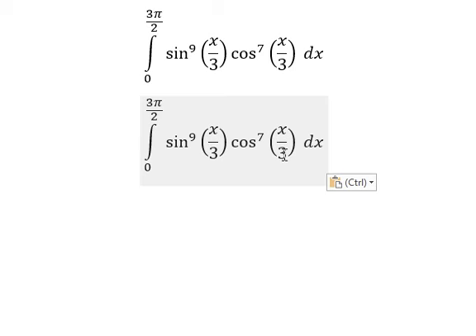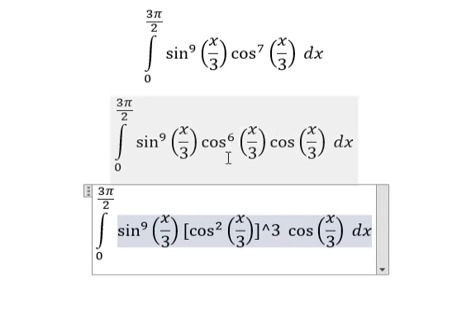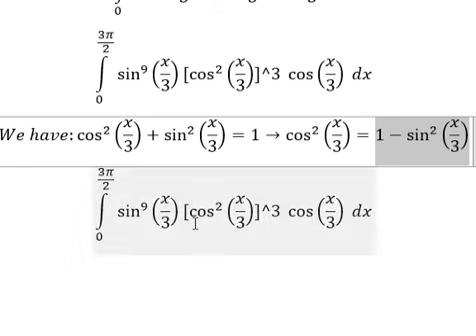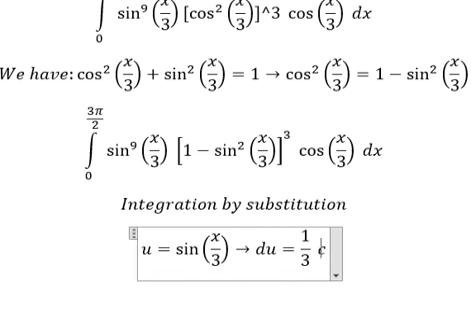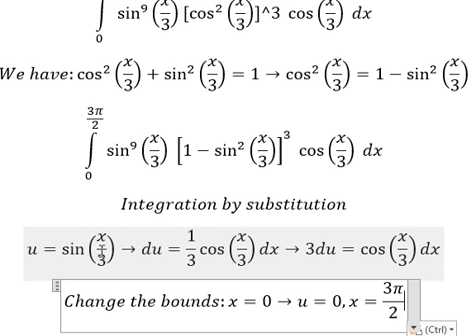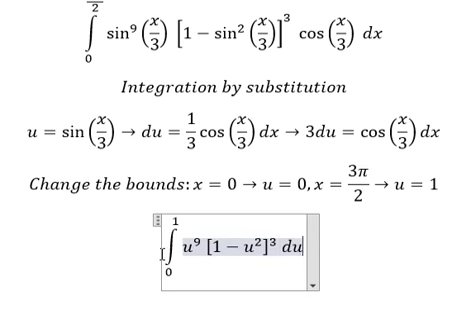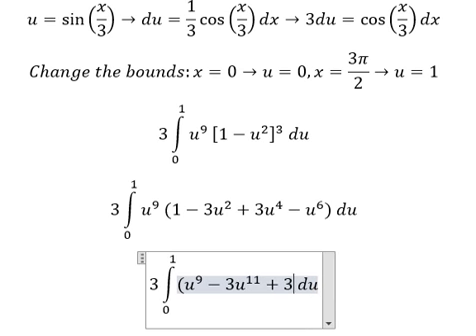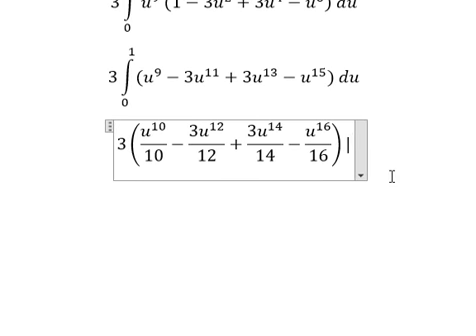Calculus Help: Integral ∫ From 0 to (3π/2) sin^9⁡(x/3) cos^7⁡(x/3) dx - Integration by substitution